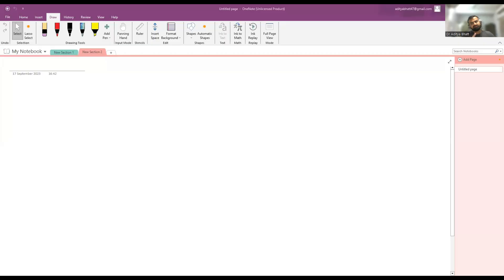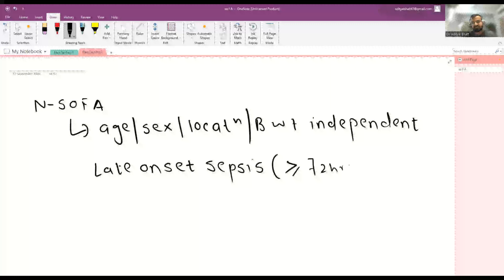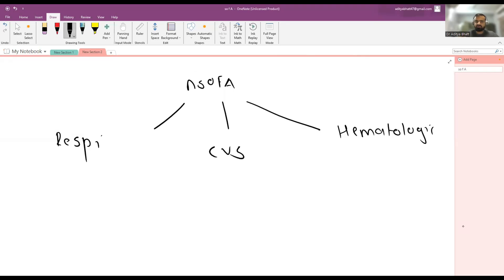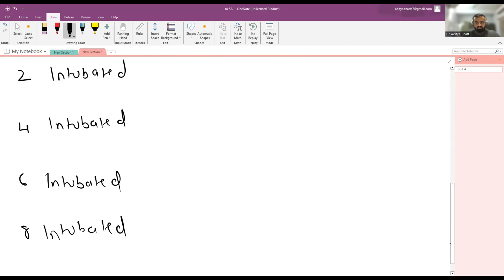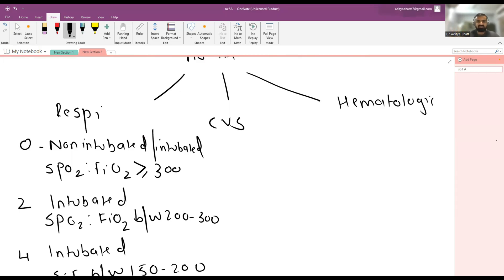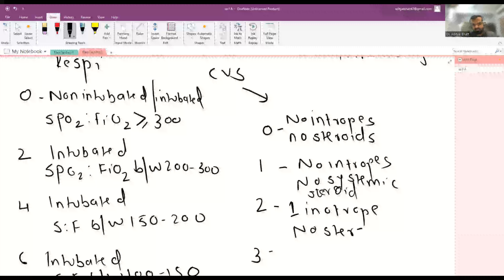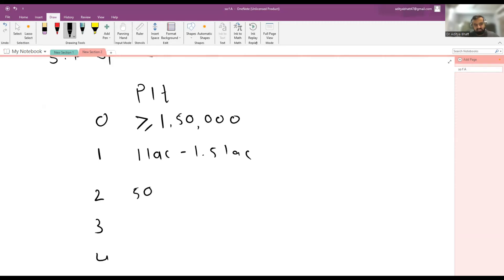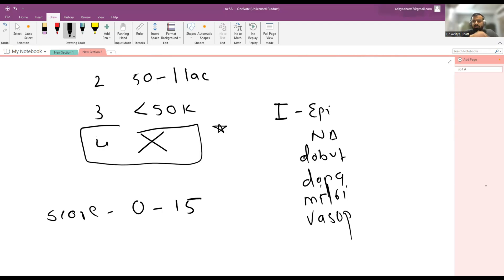N - SOFA scoring ( Neonatal Sequential Organ Failure Assessment )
Book recommendations

Theory -

Practical -
UG